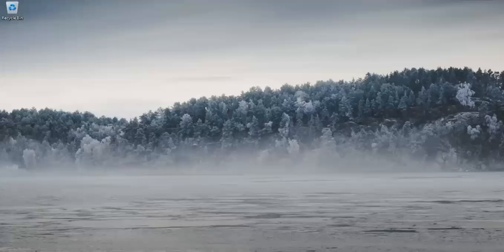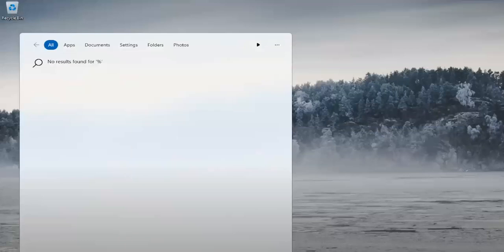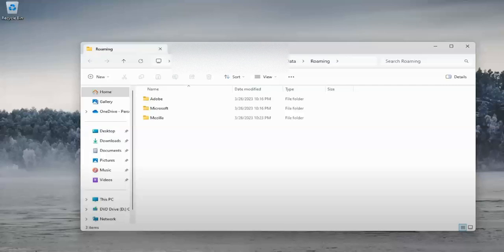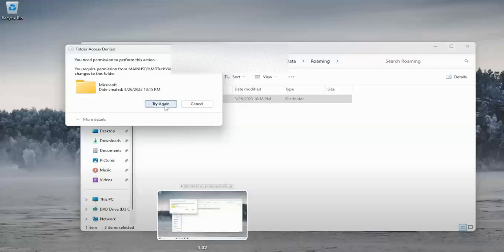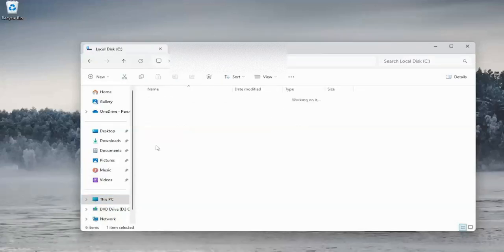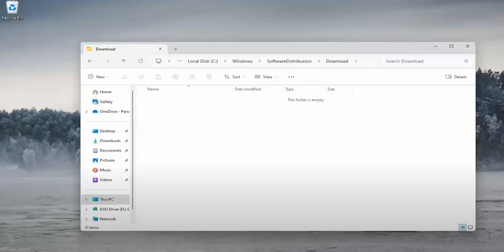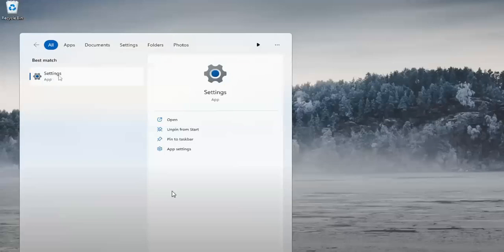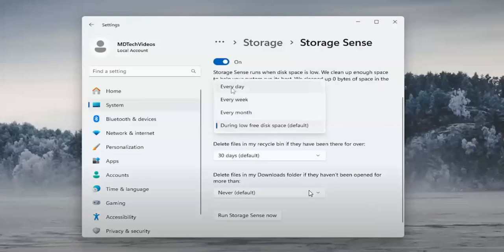Unlocking Clutter-Free Computing: Resolving Temporary Files Sticking Issue in Windows 11/10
Tired of temporary files piling up and not deleting on your Windows 11/10 system? Watch our comprehensive guide to tackle this issue head-on. Learn effective methods to clear out clutter, optimize storage, and ensure your system runs smoothly. Don't let lingering temporary files slow you down—follow our step-by-step tutorial for a cleaner, more efficient Windows experience. Watch now and reclaim control over your system's storage space!

Are temporary files refusing to budge on your Windows 11/10 system? Dive into our in-depth tutorial to conquer the challenge of stubborn temporary files. Discover practical solutions to free up valuable disk space, streamline system performance, and keep your computer running at its best. Say goodbye to clutter and hello to a smoother, more responsive computing experience. Watch the video now for expert insights and step-by-step guidance on resolving temporary file issues in Windows 11/10.